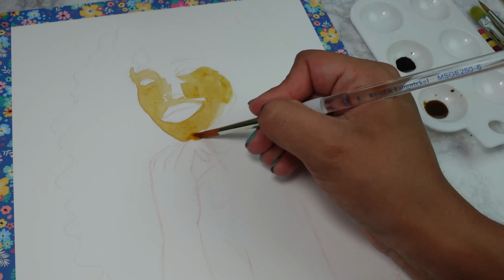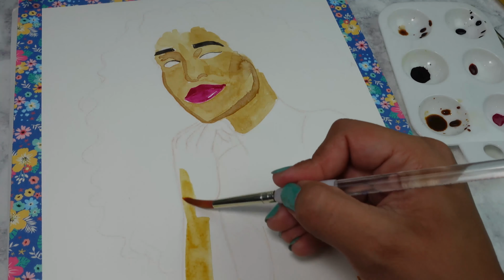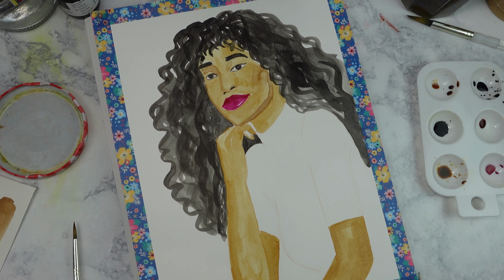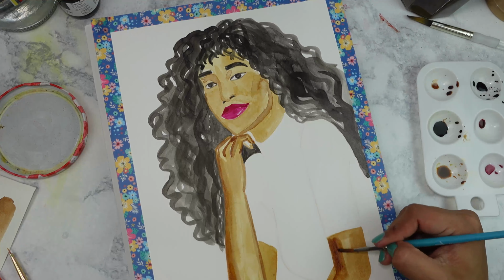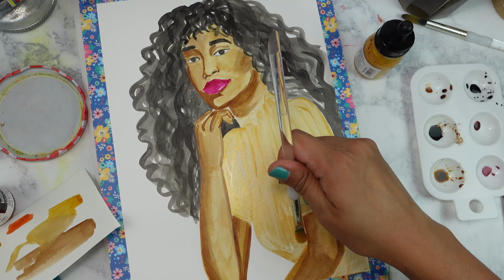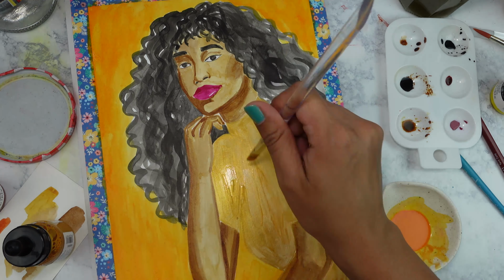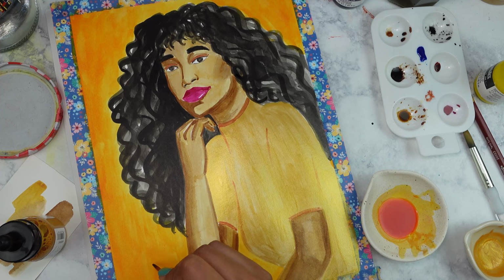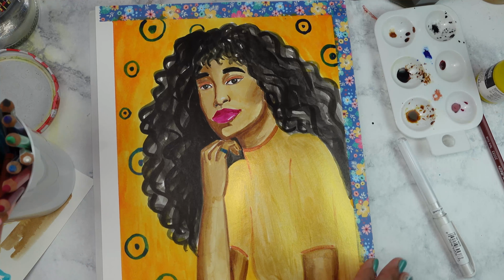Watch me paint with acrylic inks! How did it turn out? 🧐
Hi everyone!

Today I have this art painting video! Yay! Usually in my channel I review and do art hauls, but today I wanted to show you my art painting process. In this particular video, I am using Liquitex Acrylic Inks. I am not an expert, and while it was frustrating at times, it was also very fun!